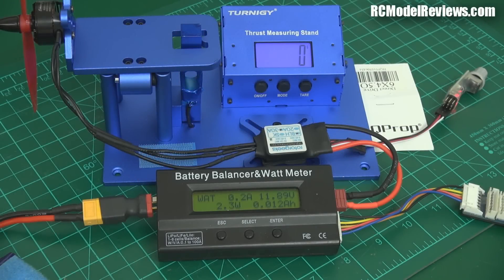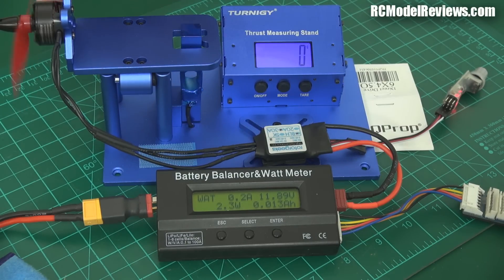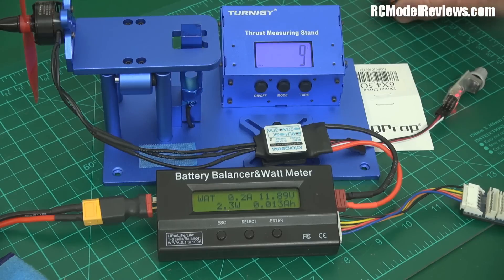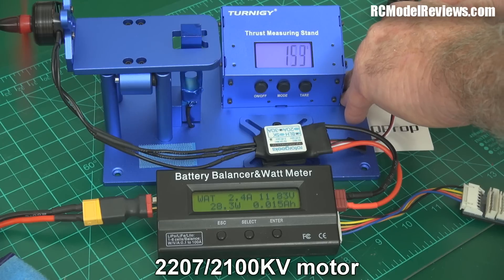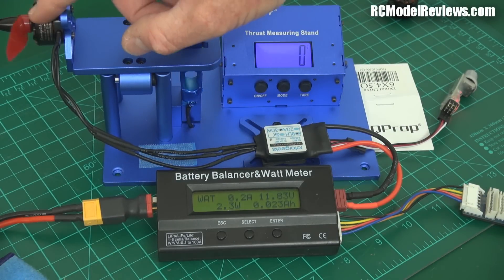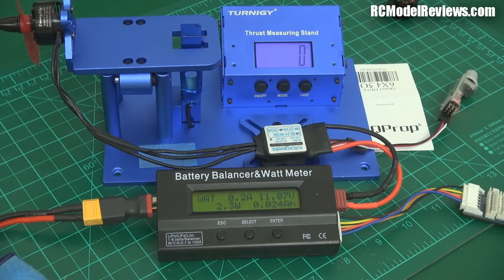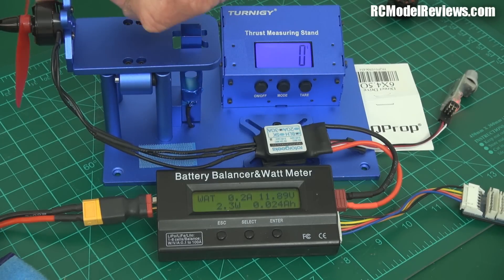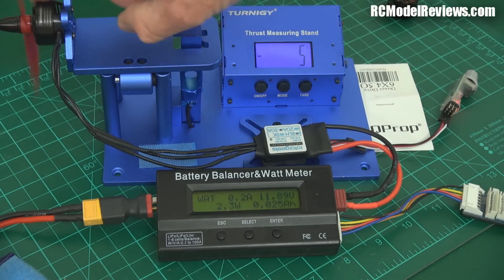Will a SunnySky 2207 2100KV motor make my miniquad fly faster?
The SunnySky 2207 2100KV motors can deliver over 400W of power and generate about a Kg of static thrust but will you see *any* benefit if you simply swap out the existing1806 motor on your miniquad and use the same old 5x3 GemFan props with this motor?

The reason is that the GF5030 props just won't load this motor up enough to extract any more power than your 1806/2300KV motor is delivering.

To really get the most from the SS2207 motors you need to run a prop that loads up the motor far more.  A 6x4.5 prop and preferably a 4S battery are what's really needed.